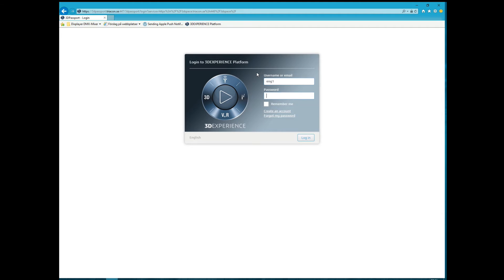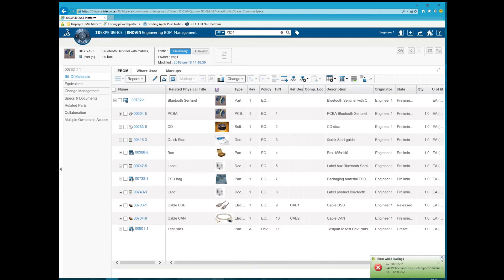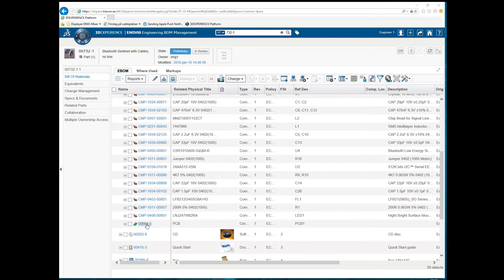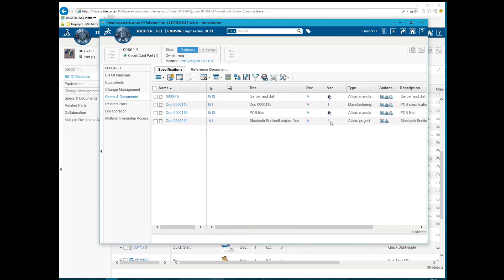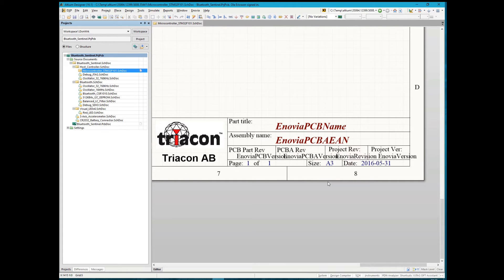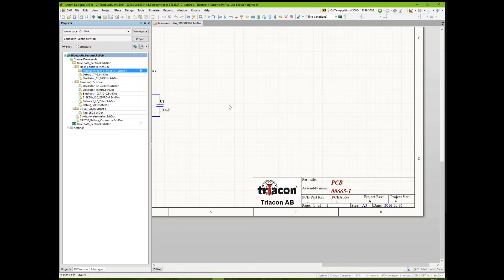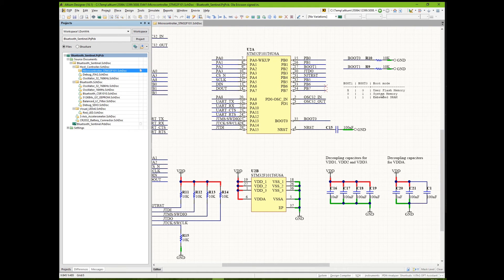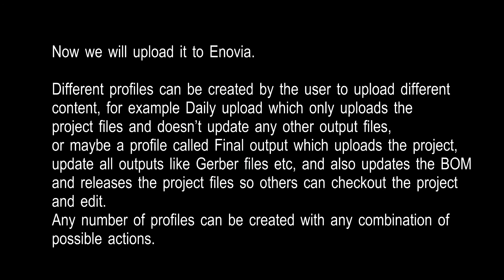Integration of Enovia PLM and Altium Designer - Extended version.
This is an extended version of our video showing our seamless integration of Dassault Enovia 3DExperience PLM system and Altium Designer ECAD.